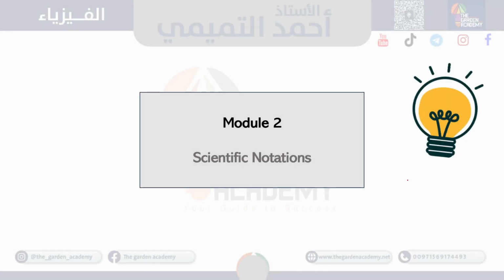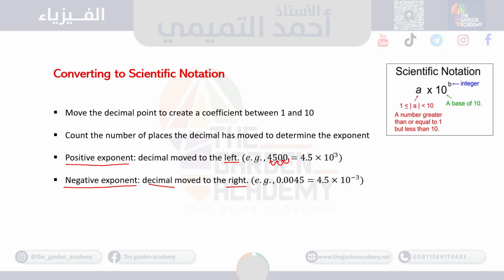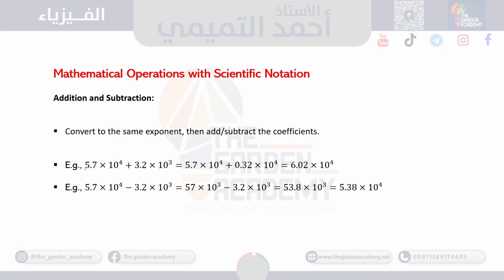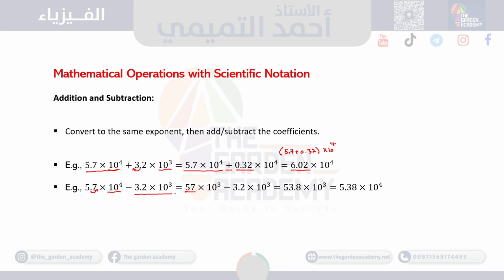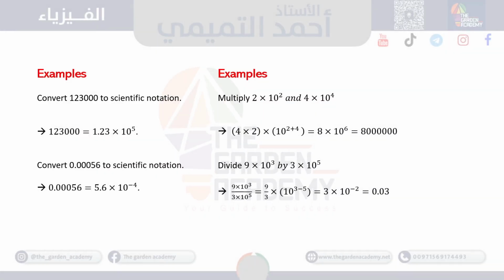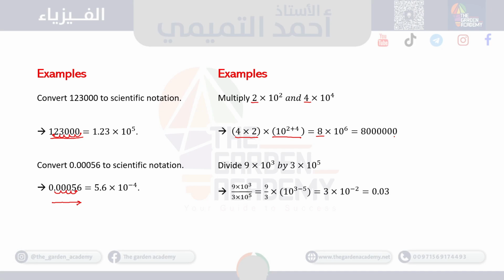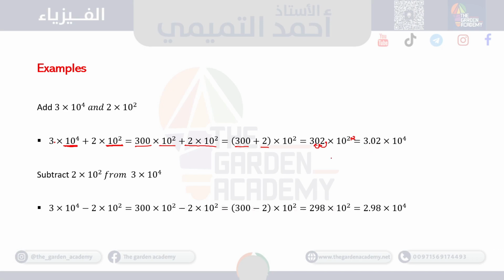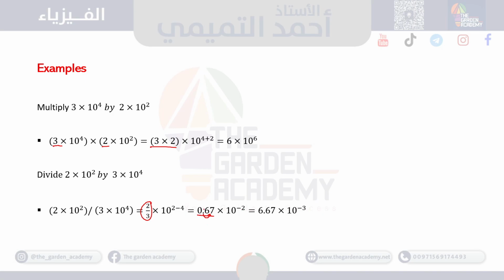Foundation Course - Module 2 - Scientific Notation